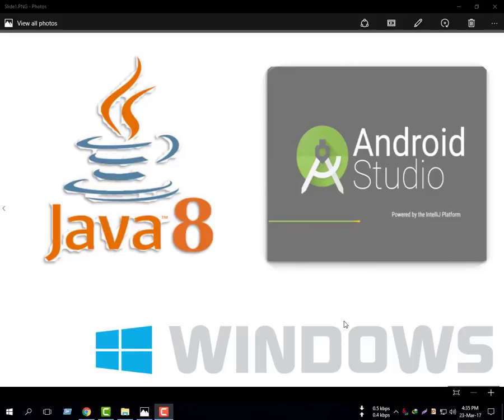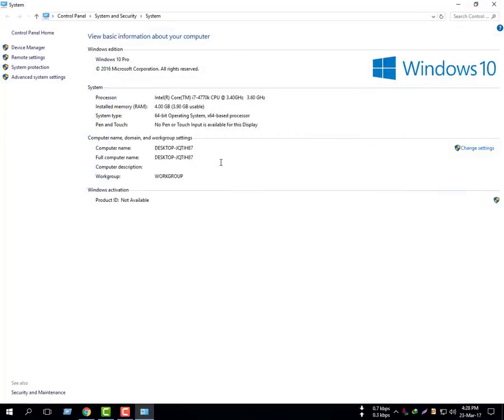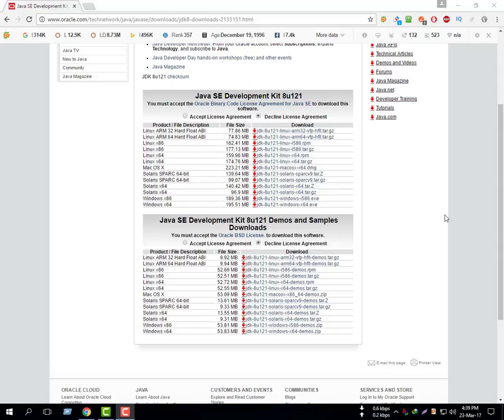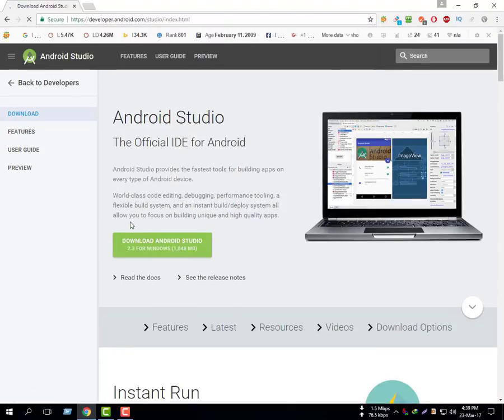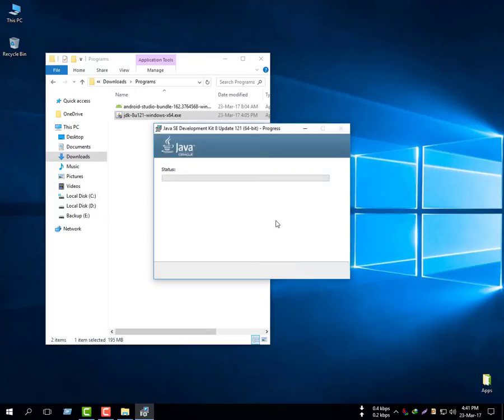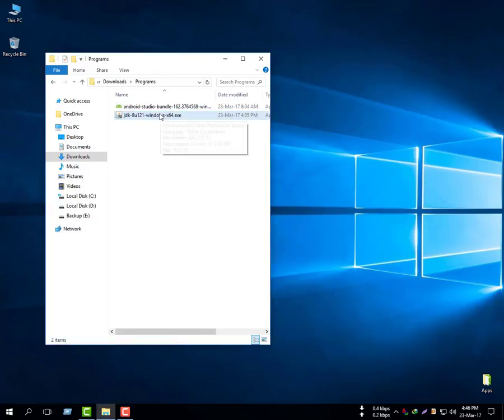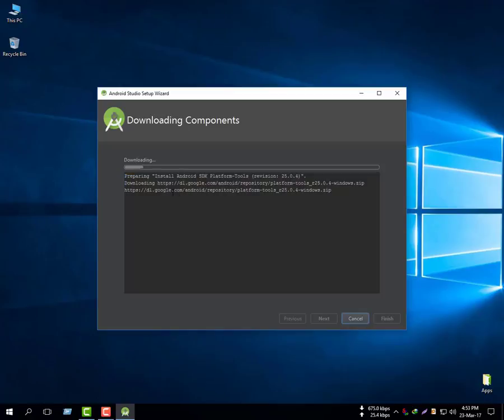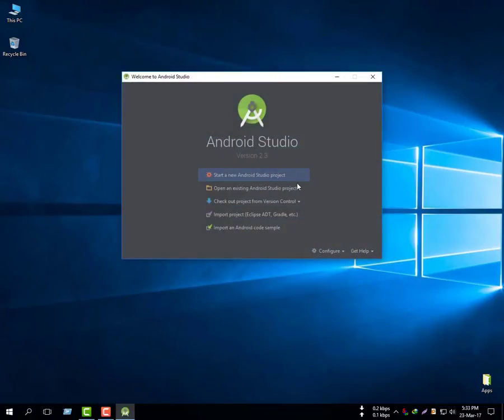Android Studio 2.2.3 & Java JDK for Windows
Android Studio 2.2.3 Install On Windows.

Android Studio 2.2.3 - Android Studio Project Site
Download Android Studio And Sdk Tools | Android Studio
How To Install Android Studio 2.2.3 - Youtube
Android Studio 2.2.3 Install On Windows - Youtube
How To Install Android Studio 2.2.3 On Windows 7 | 8 | 10 Pro Amd ...
How To Download And Install Android Studio 2.2 On Windows 10 ...
How To Download &Amp; Install Android Studio 2.2 On Windows 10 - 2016
How To: Install Android Studio 2.2 Preview 1 On Windows For ...
Android Studio 2.2.2 Complete Installation And Configuration Of Sdk ...
Android Studio - Tutorialspoint
Android Studio Download
Sdk Java
Android Studio Ubuntu
Android Adb Download
Install Android Sdk
Android Sdk Unity
Developer Android Gradle Not Working On A Clean Android Studio 2.2.3 Install - Help ...
How To Make An App Using Android Studio 2.2.3 On Windows 10 ...
Plugins ` Genymotion Android Emulator
How Do I Update Android Studio From A Zip File? - Super User
Newest `Android-Studio` Questions - Ask Ubuntu
Android Studio - Download
Android Studio Development Essentials -
Android Studio Tutorial : Install Android Studio 2.2 Windows 7, 8, 10 ...
Getting Started With Android Development - Tutorial - Vogella
Android Studio Download
Sdk Java
Android Studio Ubuntu
Android Adb Download
Install Android Sdk
Android Sdk Unity
Android Sdk Manager
Developer Android